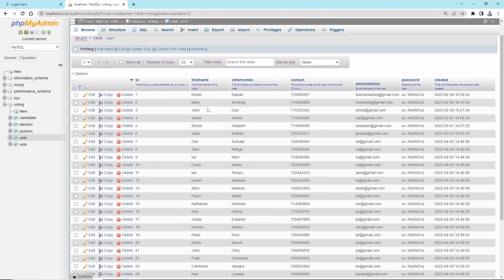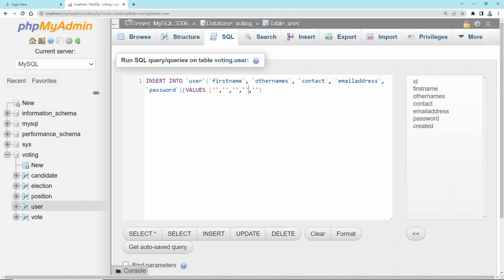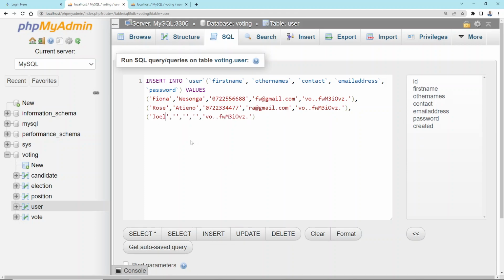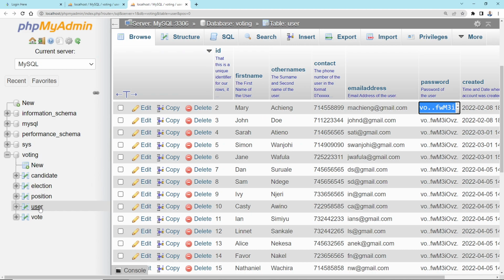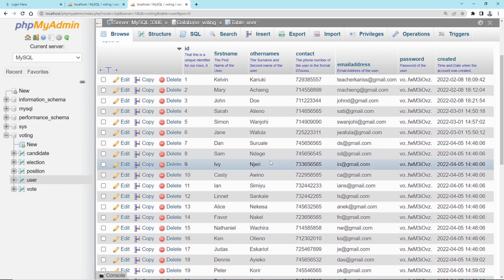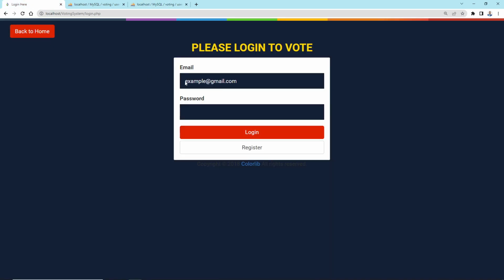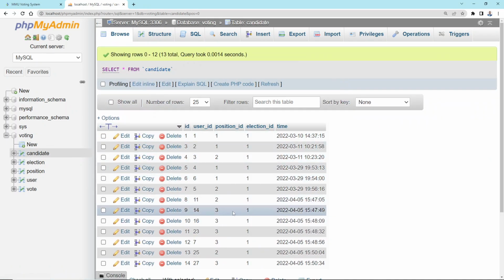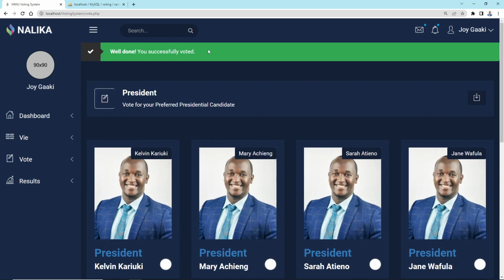Prac 6 - Adding Test Data to the Database and System